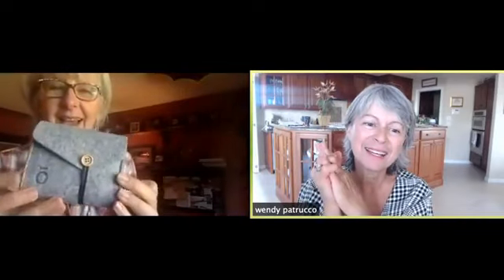Pursue 2020 Convention Kit! Here's the scoop on all the new products and limited time offers!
Kymberlee and I talk about each product and give you a glimpse of the new Wellness Kits!  You can still purchase the Pursue 2020 Convention Kit for $165.00. (If you purchased everything separately it would cost $250).   Learn about products you can add to customize your Convention Kit.   starting October 1.